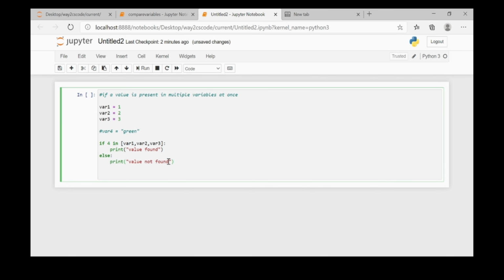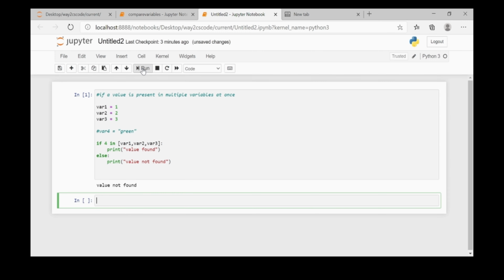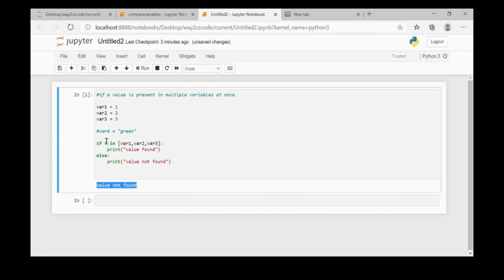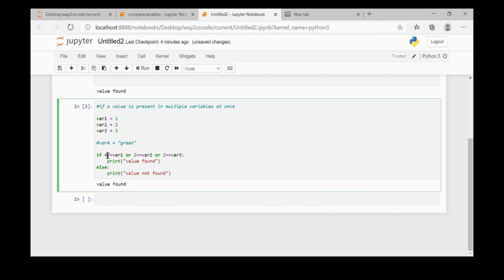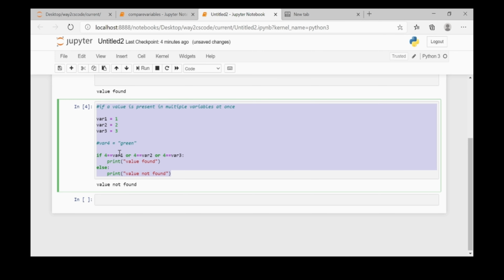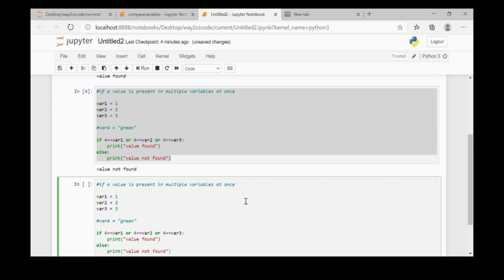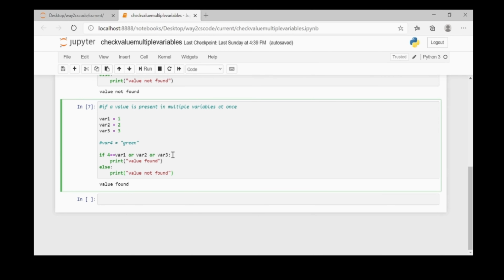How to check for a value in multiple variables in python